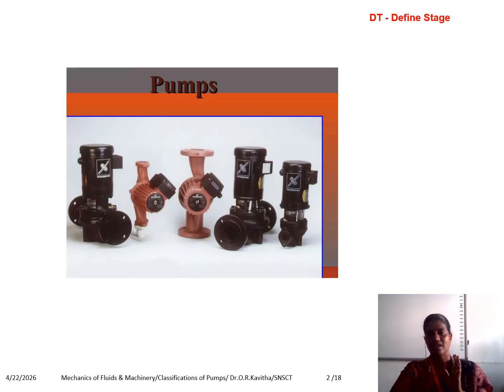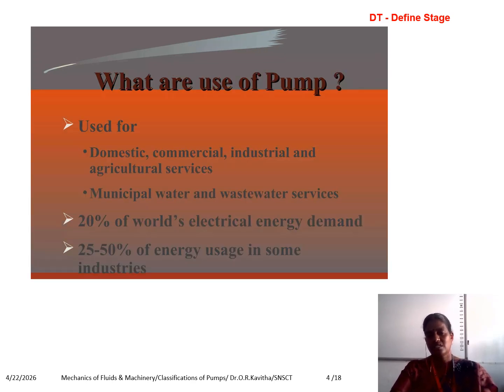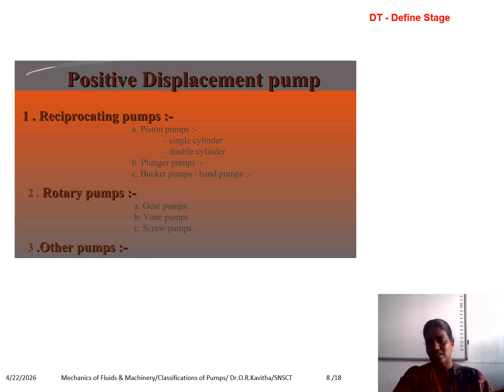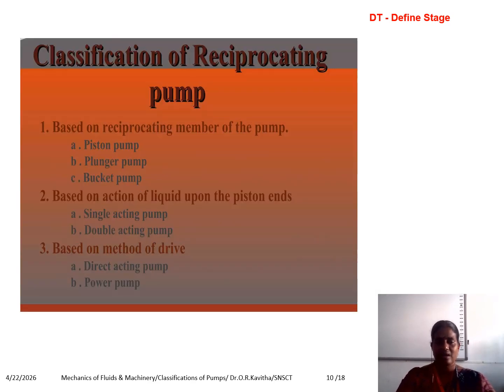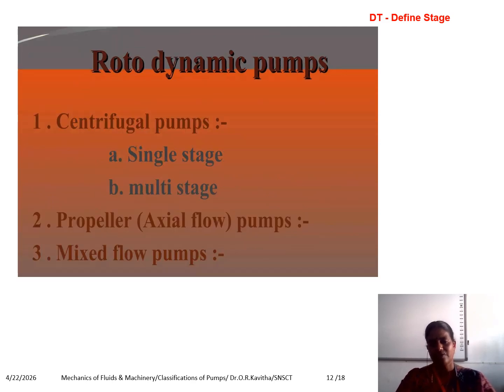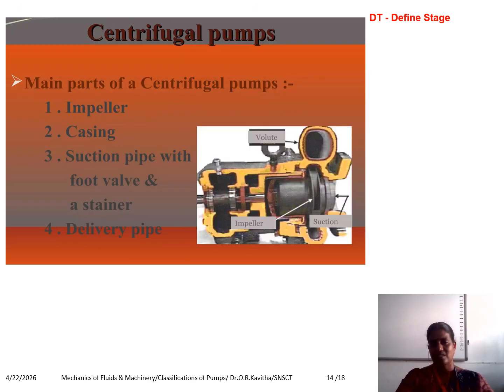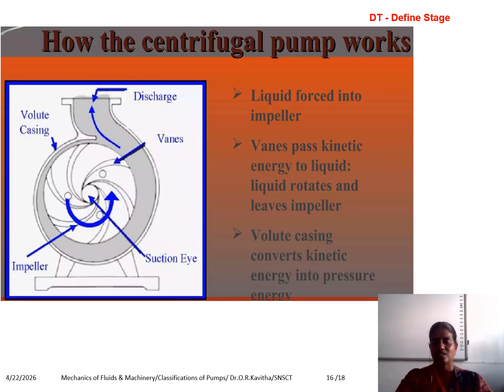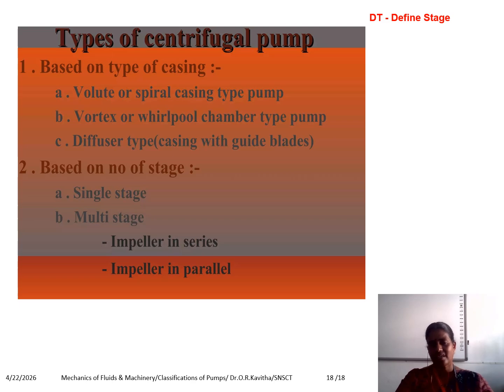Clasification of Pumps |Fluid Mechanics & Machinery| SNS Institutions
This video explains the classification of pumps, a key topic in fluid mechanics and hydraulic machines. It covers the two main types—positive displacement pumps and dynamic pumps—along with their subcategories such as reciprocating, rotary, centrifugal, and axial flow pumps. The working principles, features, and applications of each type are discussed in a simple and clear manner. Understanding pump classification helps in selecting the right pump for various engineering and industrial needs. This video is useful for mechanical and civil engineering students as well as competitive exam aspirants.